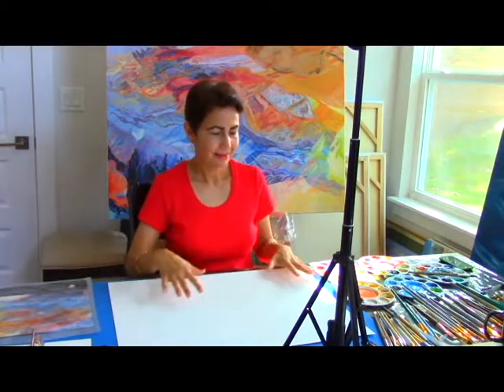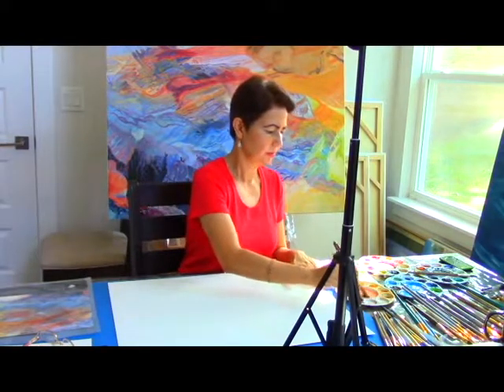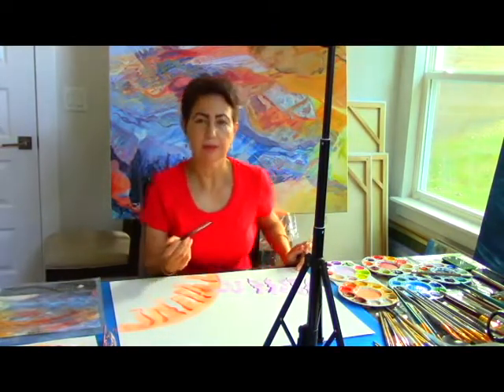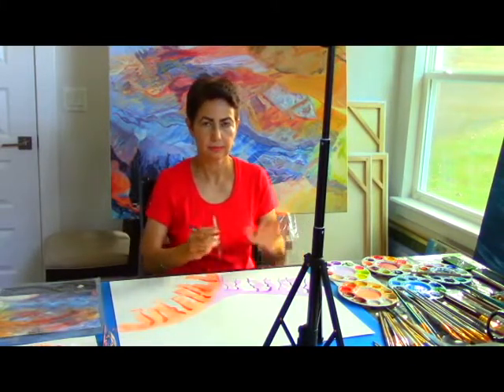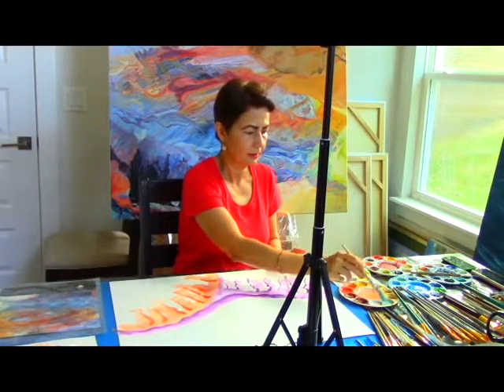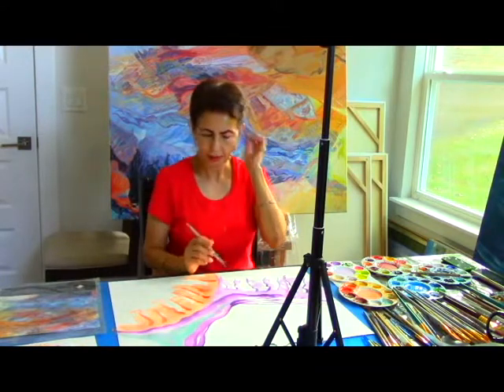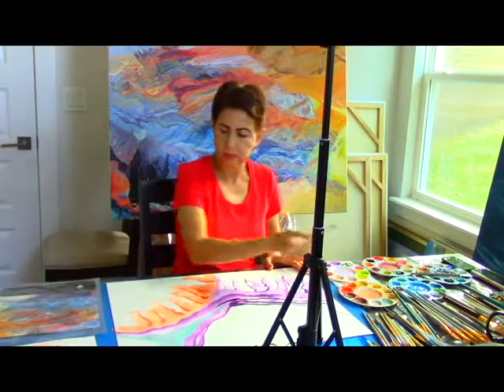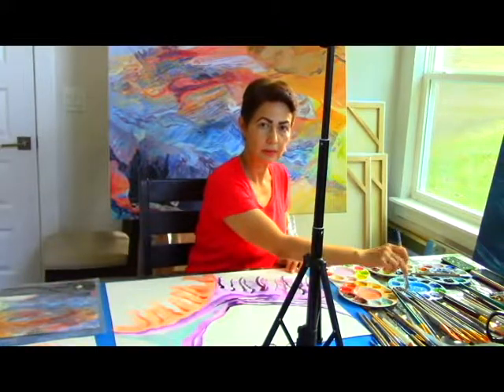Art Creation Najd 2- Planet Earth Series 2B (Part 1)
Art inspired by satellite imagery of the earth.
This afternoon on Oct 15th, 2017 I am painting an abstract painting and sharing my artistic process with all of you. It is a continuation of Planet Earth Series theme named "Planet Earth Series 2 B- Evolving Abstracts". The 2nd series branches off from the realistic and expressionistic paintings of Series 1.

Original Artwork
Size: 18”X 24”
Medium: Watercolor on Paper
Artist: Rubina Anjum.